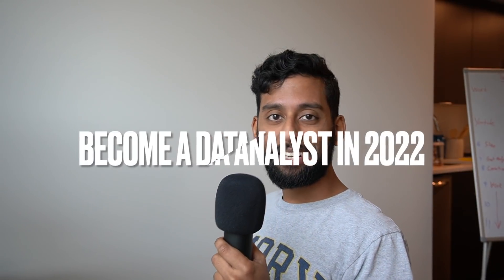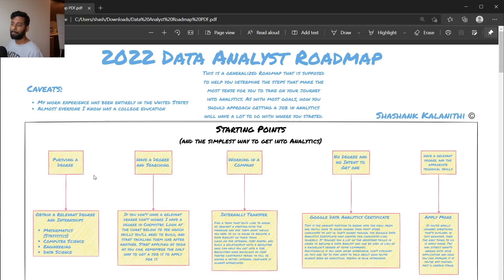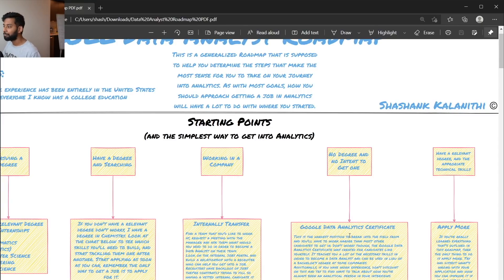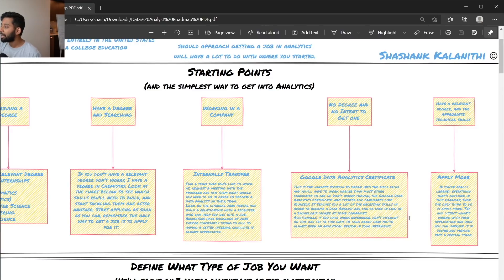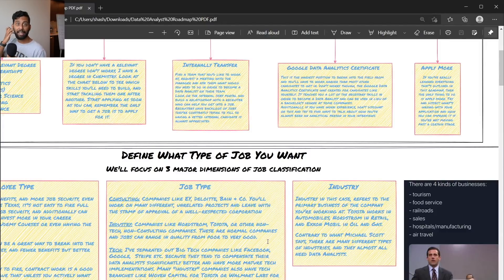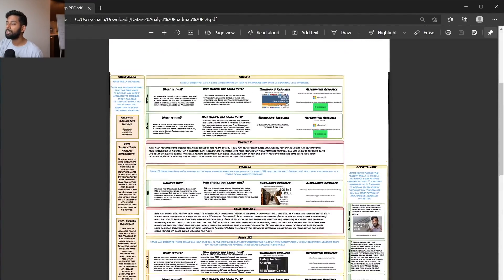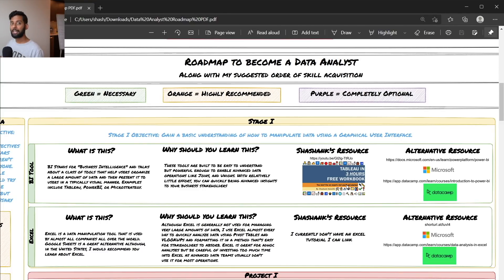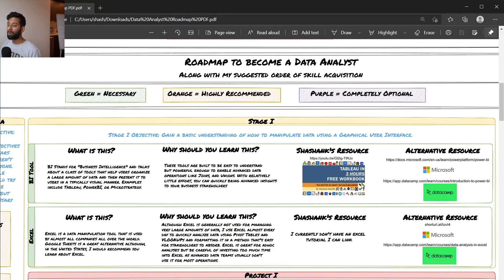How to Become a Data Analyst (Updated for 2022)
Learn how to become a Data Analyst in 2022 here with FREE Roadmap in PDF, PNG, draw.io format. Let's work hard and achieve our dreams together.

MX Master 3
LG 35in Curved Monitor
USB-C Hub
MacBook Pro Retina 16 Inch

00:00 - Introduction
00:42 - DataCamp Callout
02:00 - How to Download Roadmap for FREE
03:00 - Roadmap Caveats
04:18 - Starting Points to Become a Data Analyst
11:28 - What Type of Job do You Want
23:00 - Skills Roadmap to Become a Data Analyst
23:47 - Stage 0: Education, Internships, and Bootcamps
27:40 - Stage 1: Basic Data Skills, BI Tools, and Excel
33:45 - Stage 1.5: Applying to Jobs
38:11 - Stage 2: Your first Hardcore Skill, SQL
41:01 - Stage 3: Outperform other Analysts, Python/R, Statistics, and Leetcode
47:16 - Stage 4: Experienced Analysts: Machine Learning, Project Management, GIT